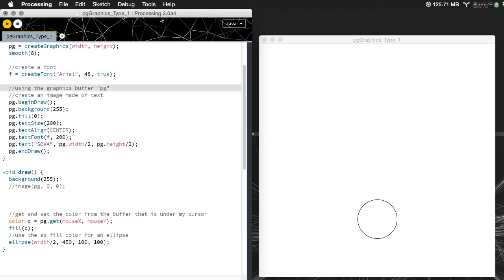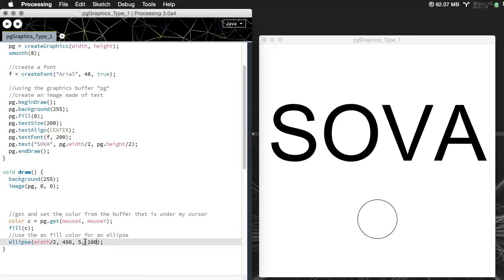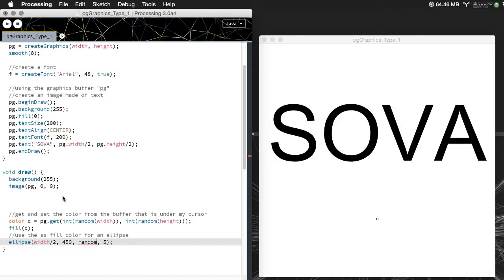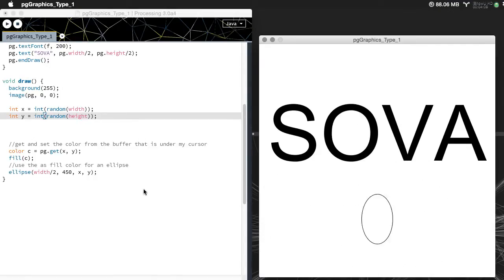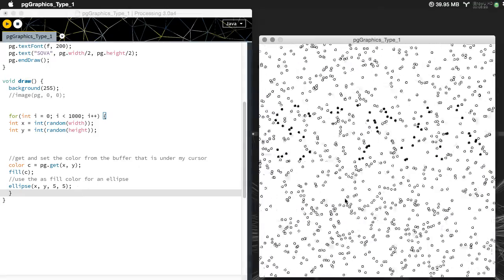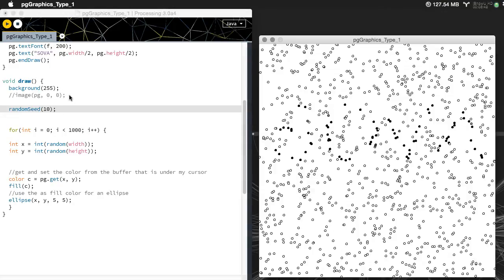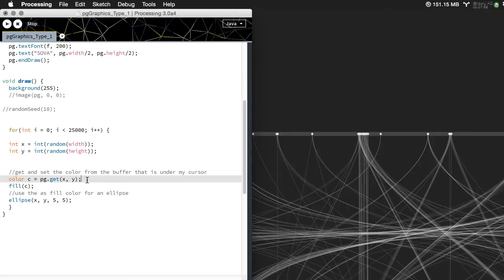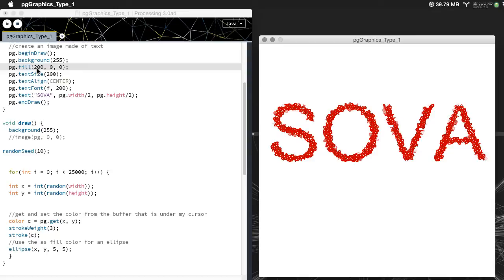PGraphics_Get_Part_2